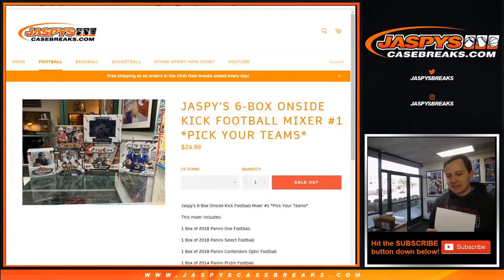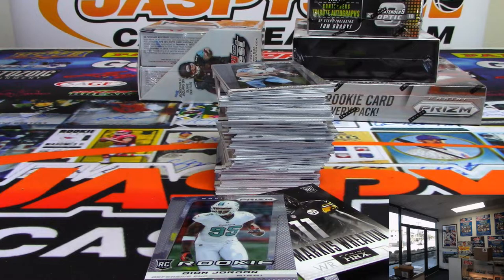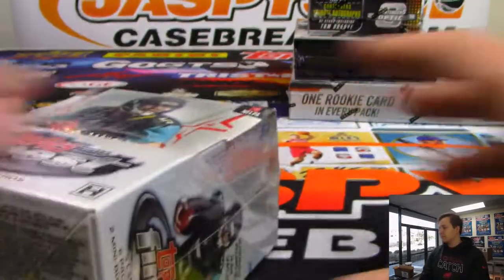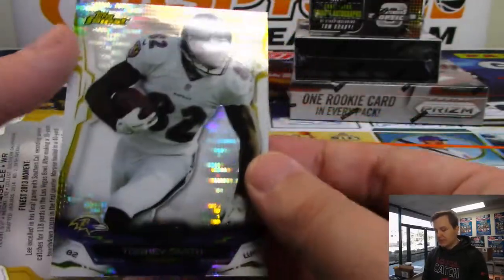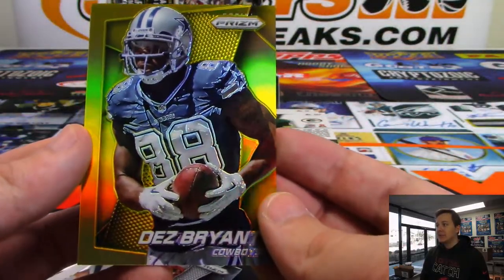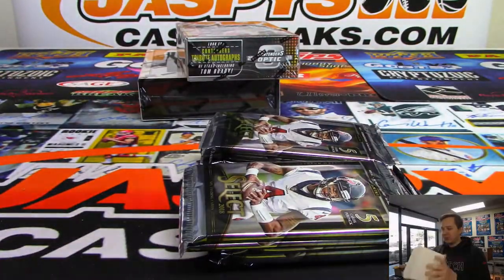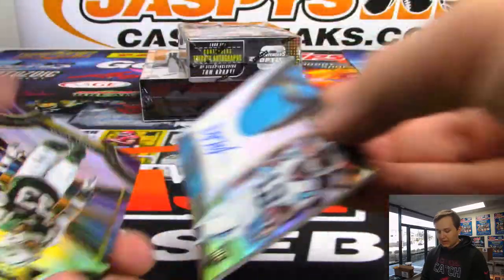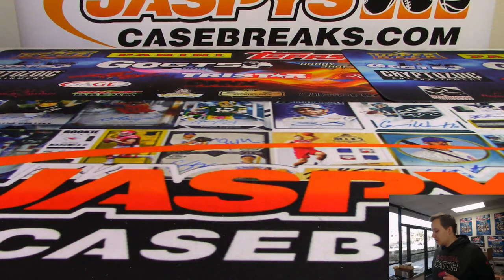3/23 - Jaspy's 6-Box Onside Kick Football Mixer #1 *Pick Your Teams*